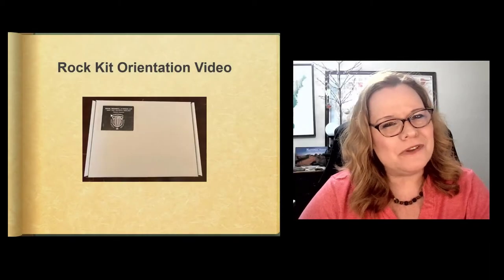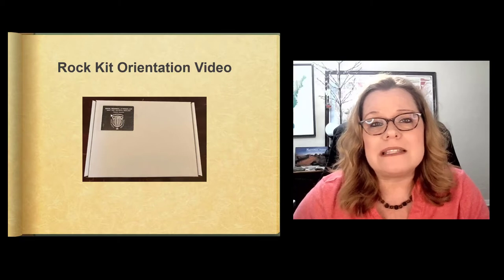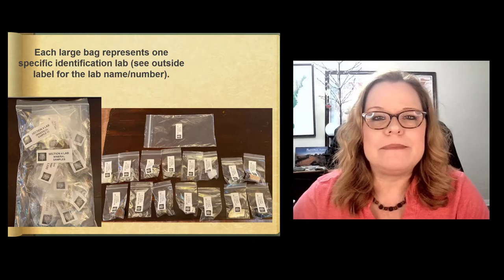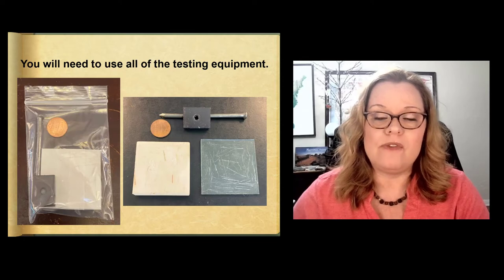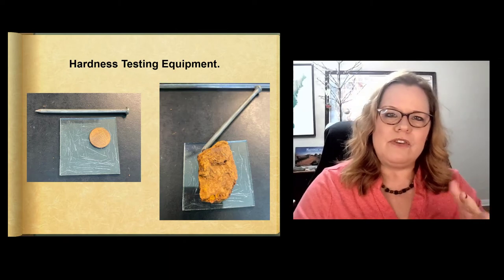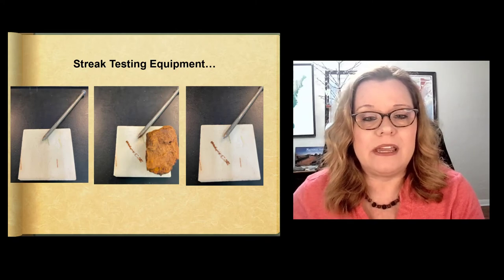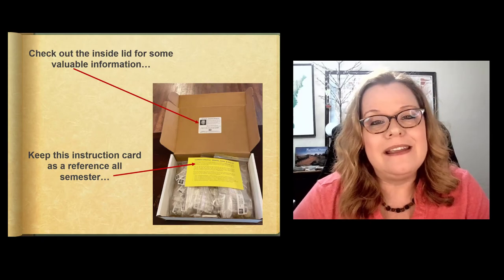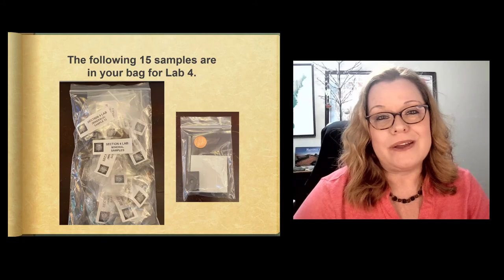Rock Kit Orientation Video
Starting in Summer 2021, Dr. Fagner has a new rock kit vendor.  The sample order, number, and even sample type has changed from prior semesters.  This video is required to be watched before you begin Lab 4, Lab 5, Lab 7, Lab 8, and Lab 10. Please note starting in the Fall 2021 semester, each lab has 10 samples for a total of 50 in your box.  In the video, Lab 4 shows 15 bags (samples).  Just to clarify, there are 10 bags (samples) for Lab 4, 5, 7, 8, and 10. Dr. Fagner